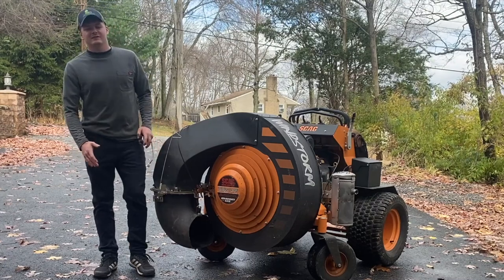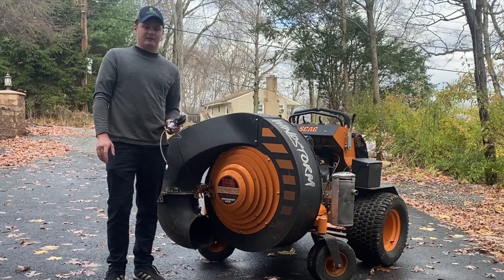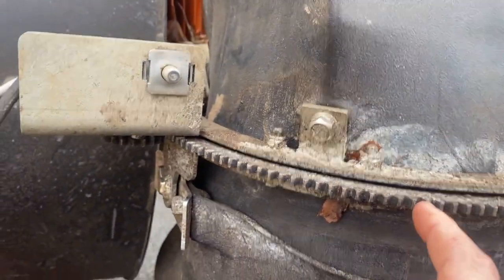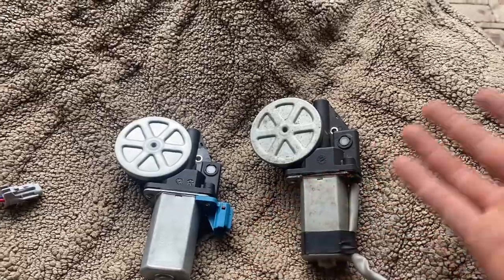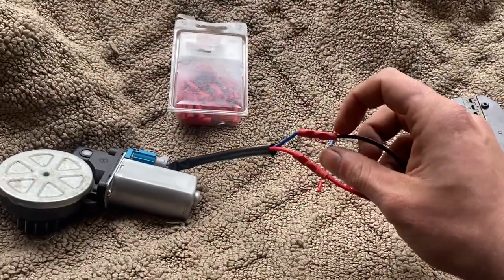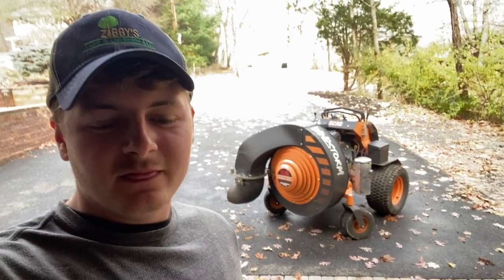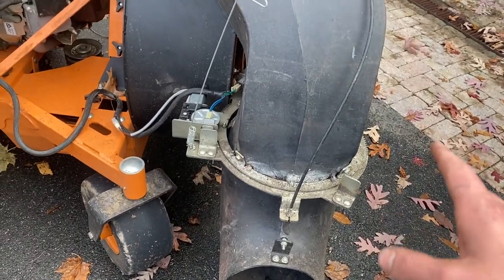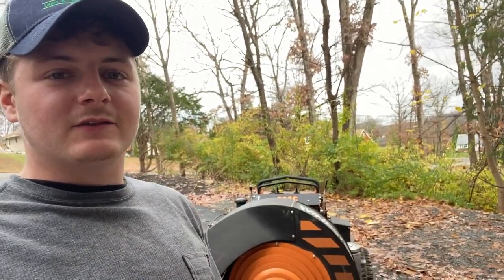How to SAVE $120 or MORE with your Scag Windstorm (Possible 2nd Option for Nozzle Motor)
This was one my interesting little ideas as a potential back-route instead of forking over $150-170 to the dealership for the nozzle gear drive motor part! Learn how I took a generic Amazon window motor (from Toyota) and pieced it together to make a "new" motor for the Scag Windstorm for only $30!

Generic Toyota Window Motor